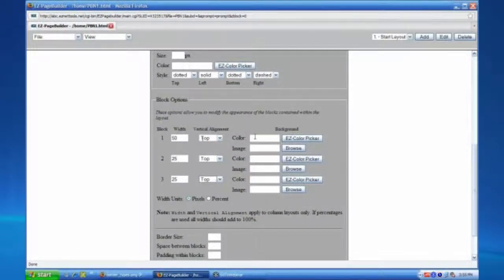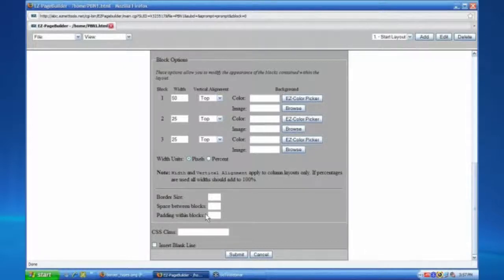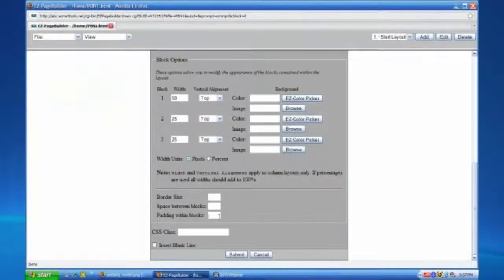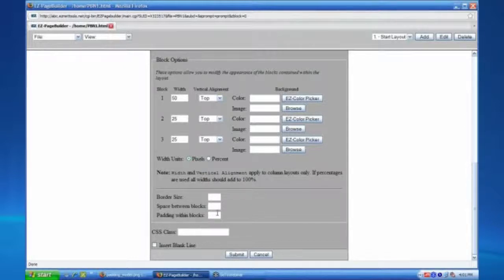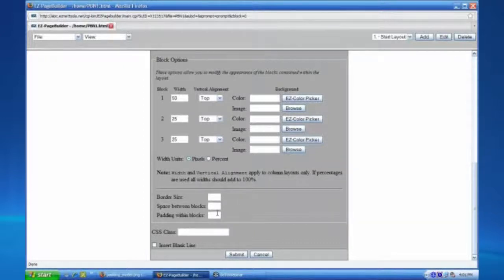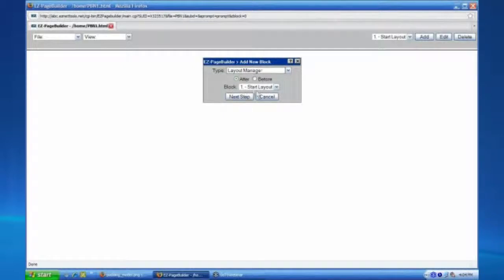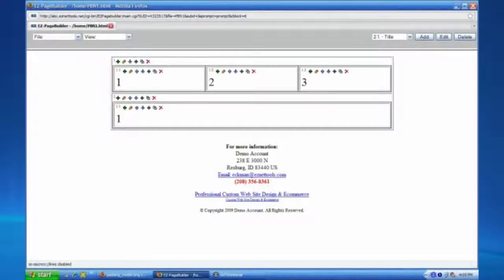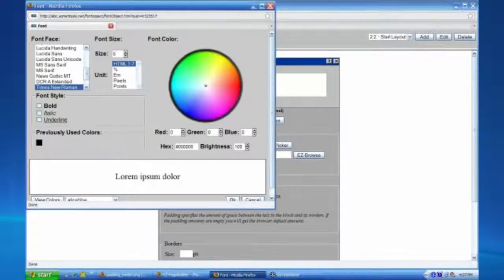Layout Manager Training - Part 3 (EZ-NetTools)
-- Layout Manager is a type of block in EZ-PageBuilder that helps you organize and arrange your page content more effectively. This video presentation will show you how to build a page with Layout Managers (Part 3 of 5).

Configuring Layout Manager: Block Options (cont.) -- 0:16
Configuring Layout Manager: CSS Class -- 4:21
Nested Layout Managers -- 6:44